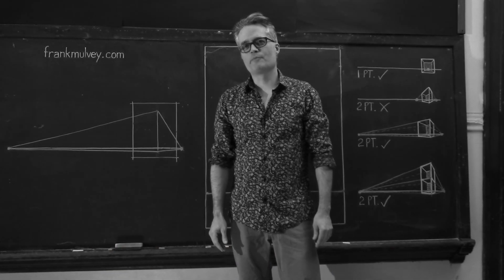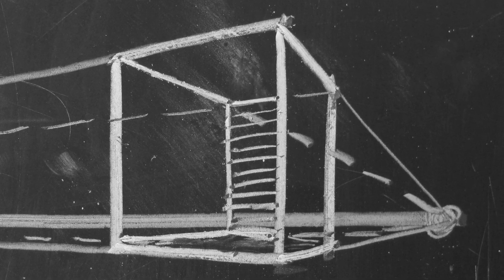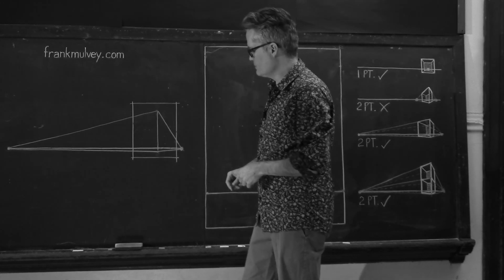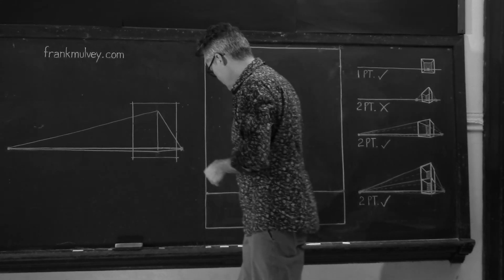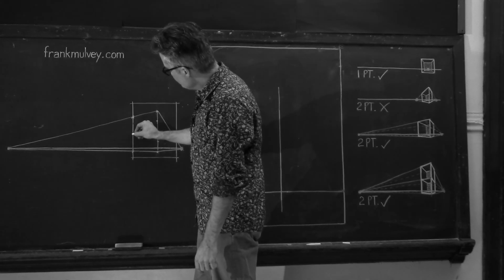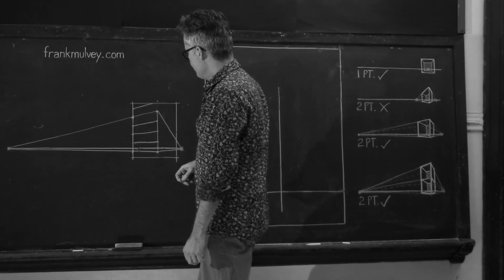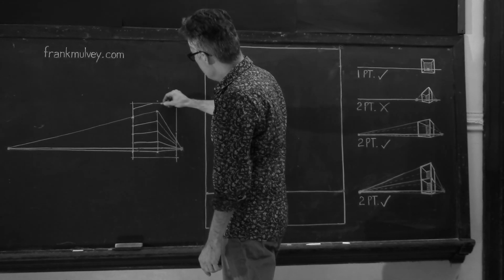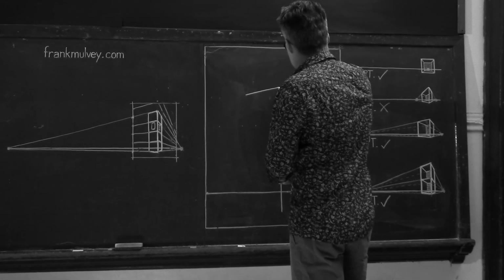Drawing in Perspective Without Vanishing Points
There is a liberating method for freehand drawing using 2-point perspective which does not require the inclusion of vanishing points in the composition. If you are impatient with real-time demonstrations, go straight to 12:10 and see an entire demo in 50 seconds.